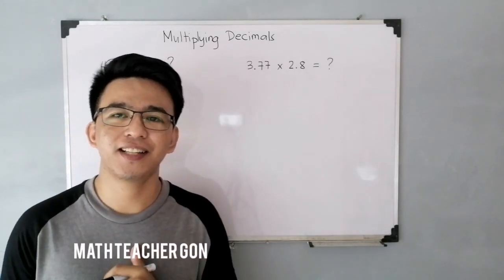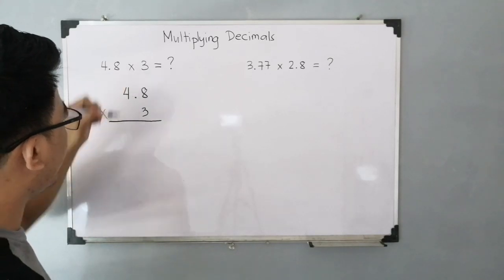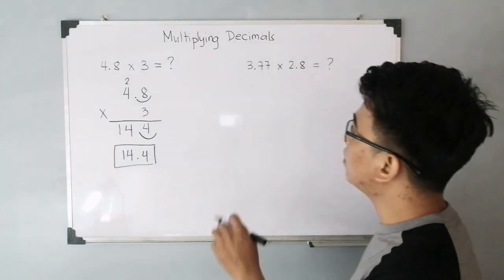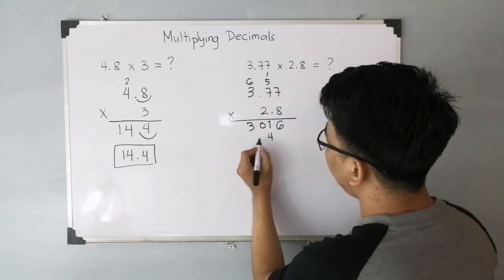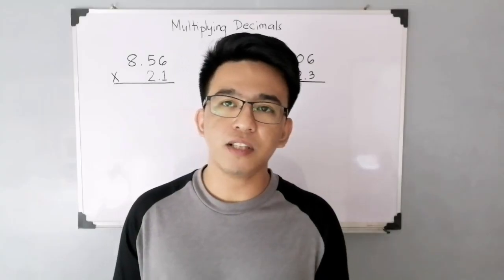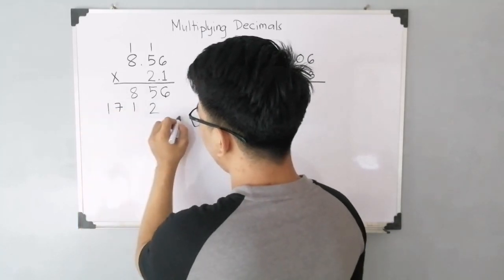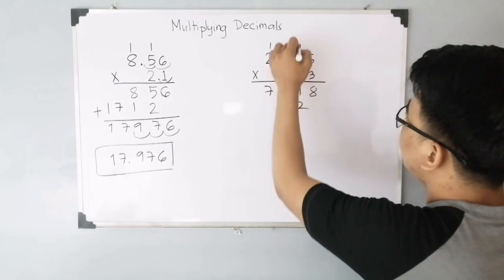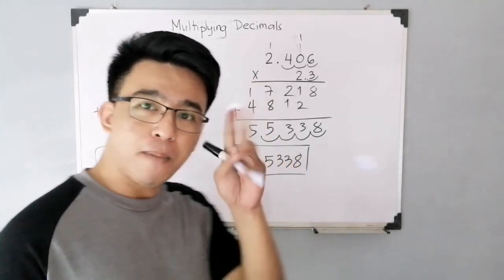Multiplying Decimals - Part 2 @MathTeacherGon Civil Service Review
@MathTeacherGon will demonstrate how to multiply decimals. This will help you on your studies about radicals and your future exams like civil service exam.